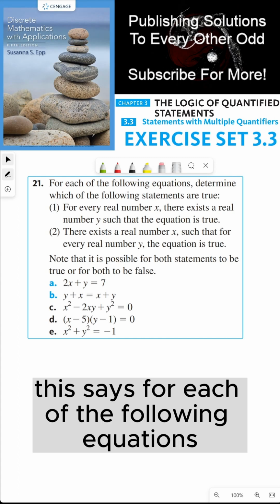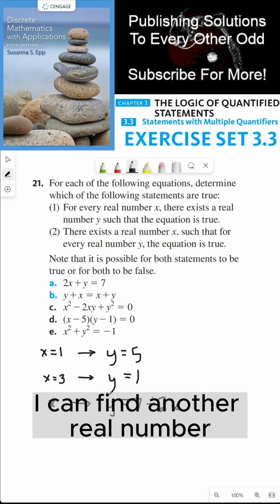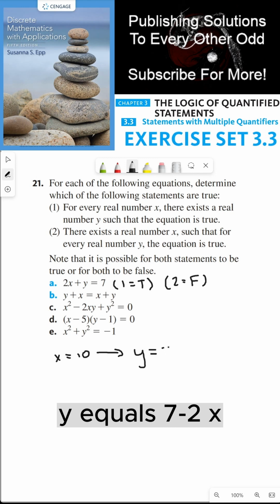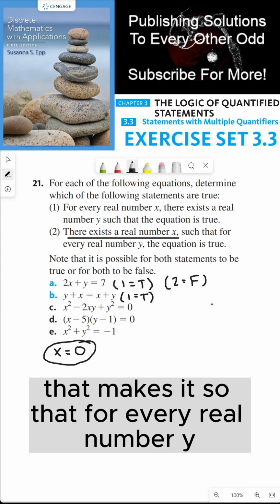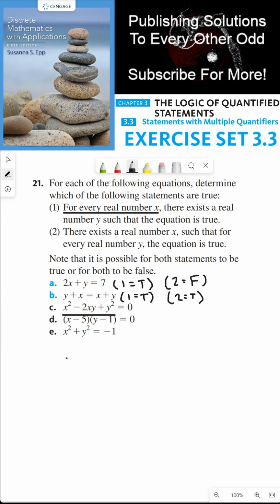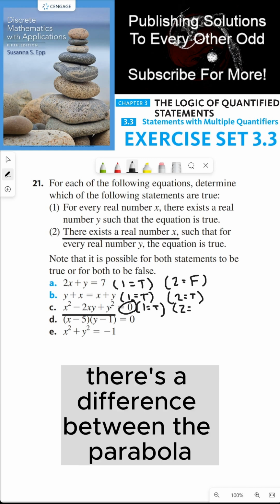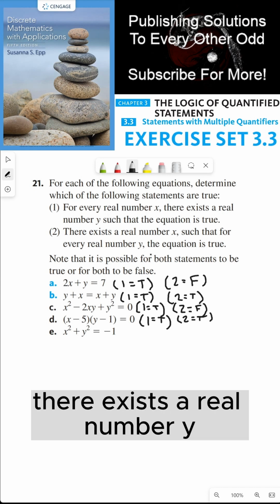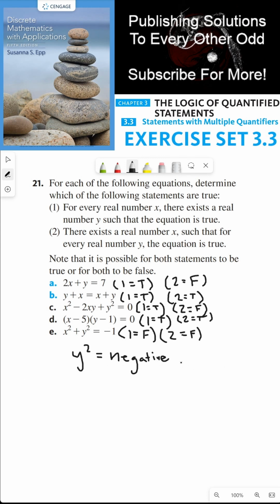(3.3.21) Exploring the Intricacies of Tarski's World: A Look at Quantifiers and Negation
In this tutorial, I explore the intricacies of Tarski's World, focusing on the use of quantifiers and negation. We start with a universally quantified statement about every circle and every square, and we check whether the circle is above the square. The statement is true for all circles, as every circle in the world is above every square. However, when we negate the statement, we find that the negation is false, as there is no circle and square in the world where the circle is not above the square. This tutorial provides a practical example of how to verify statements and their negations in Tarski's World, a key concept in discrete mathematics.